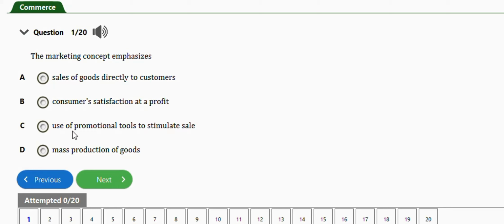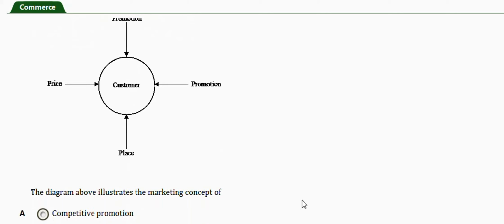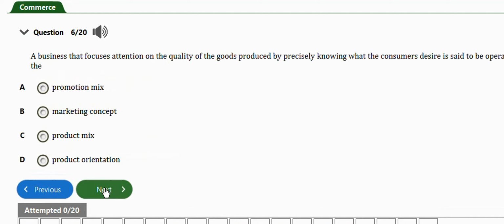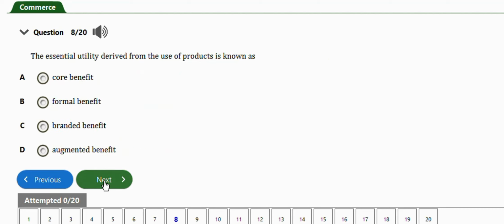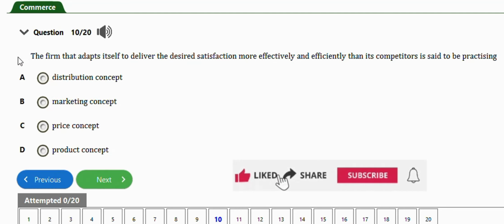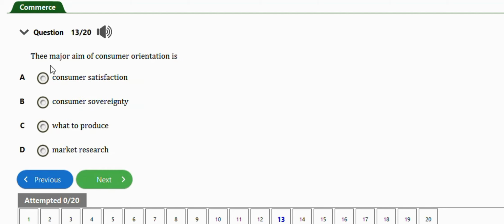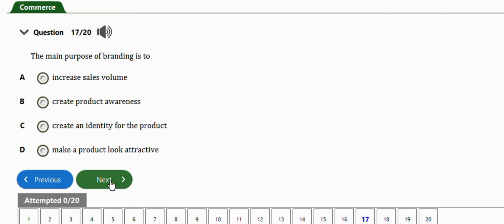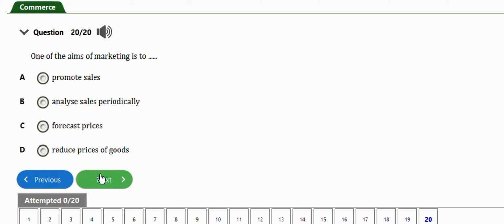JAMB Commerce CBT Tutorial 2026 Likely Questions On Marketing Element 2 (Top 20)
JAMB Commerce Tutorial Likely Questions And Answers On Element Of Marketing 2

Element of marketing is one of the basic problems in JAMB commerce.

In this JAMB commerce tutorial video, I explained the idea behind element of marketing

This video is a definite guide to understanding the science behind element of marketing in JAMB commerce with practice examples, problems and solutions.

eaglesclass academy